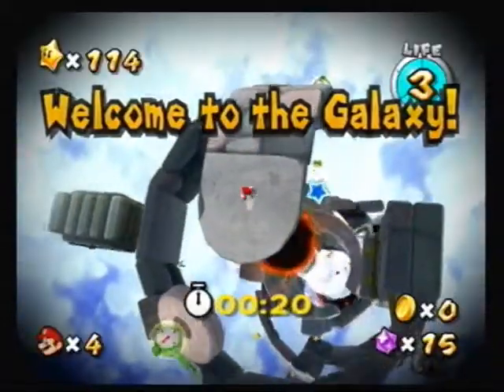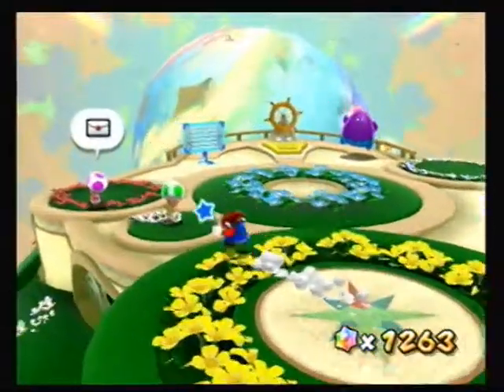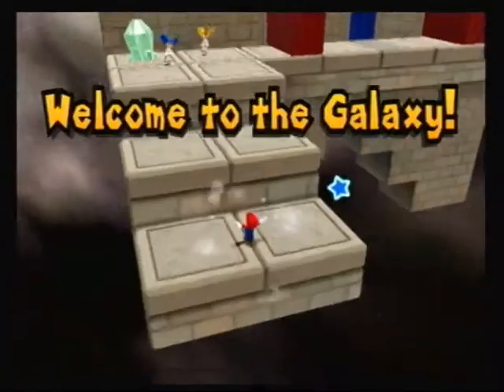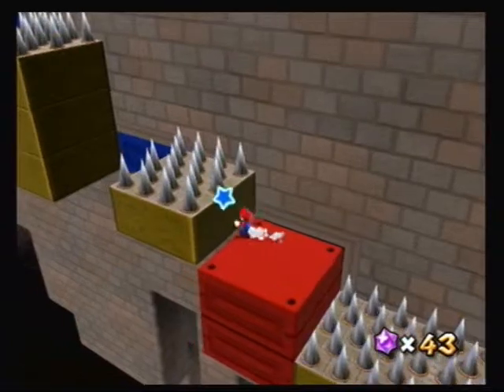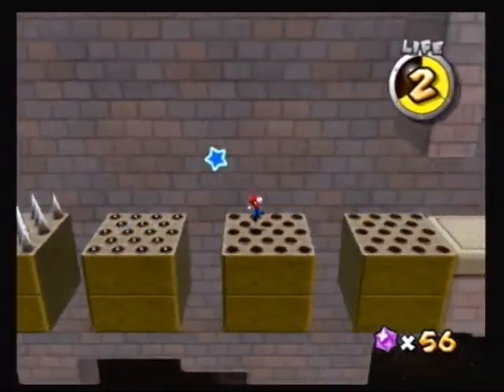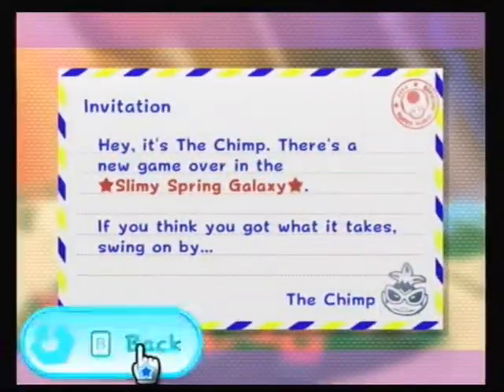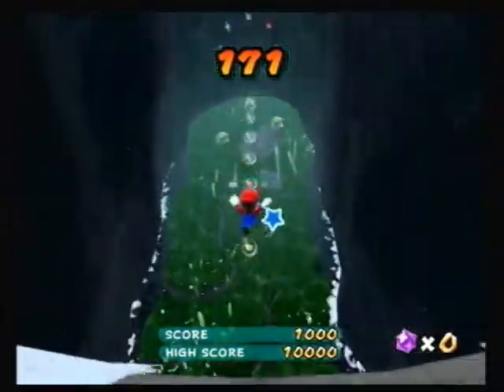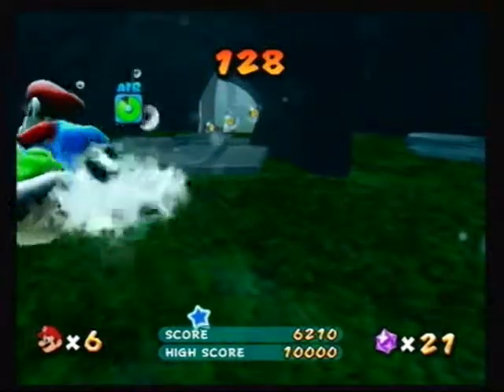Lets Play Super Mario Galaxy 2: Episode 29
The end is in sight.  We get the final 6 stars of the game (excluding the Bowser Gravity Generator Speed Run).  Next time, we defeat Bowser at his generator of doom.